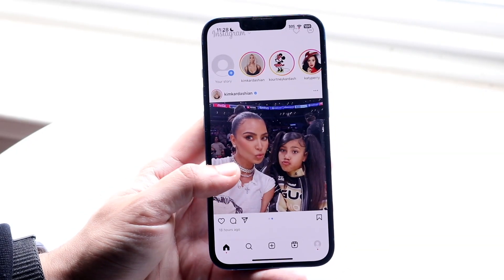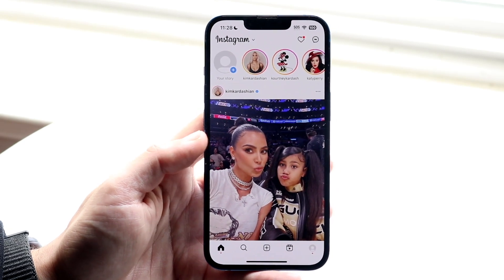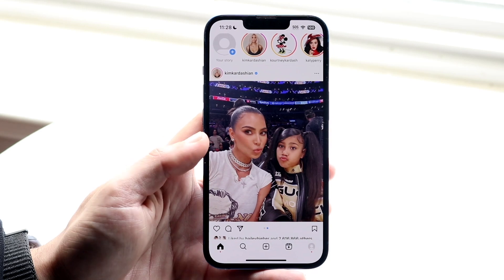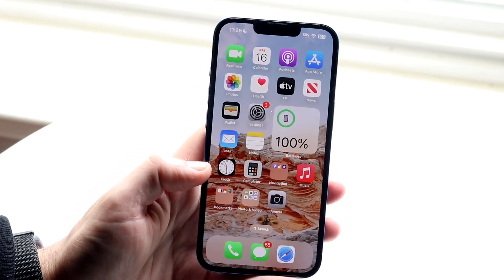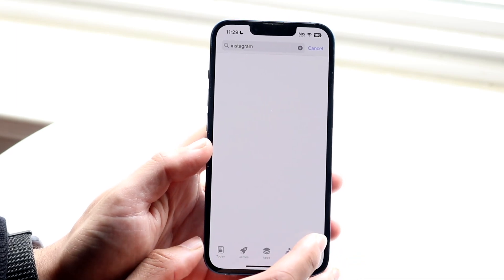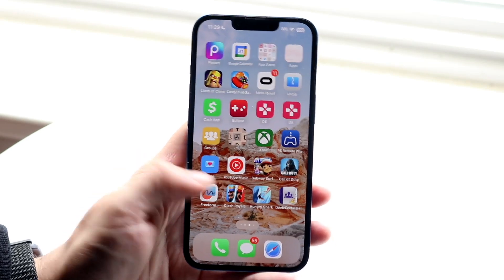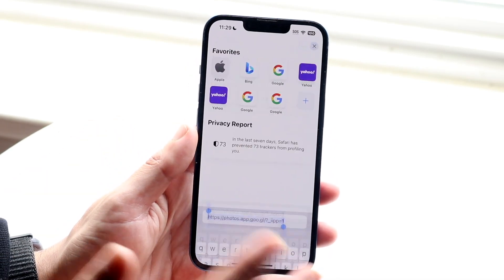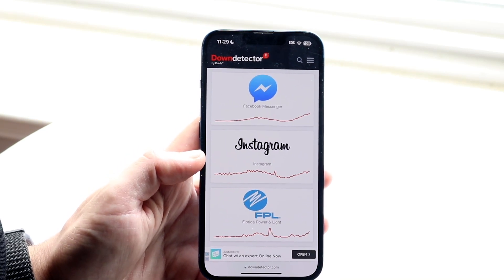How To FIX Instagram Showing Old Posts! (2023)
Here is exactly How To FIX Instagram Showing Old Posts! (2023)